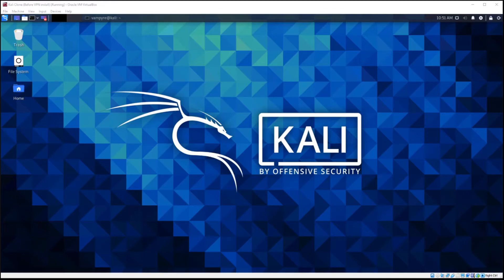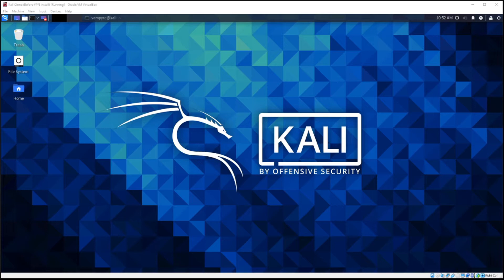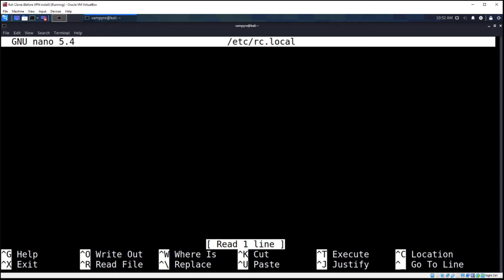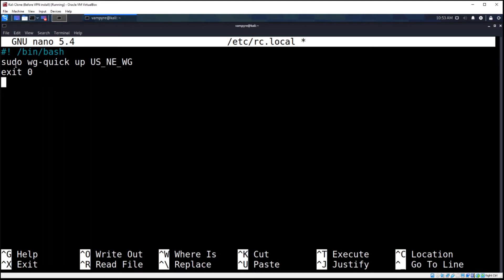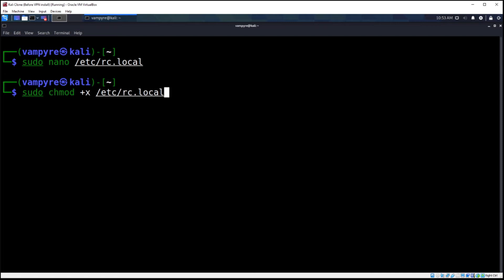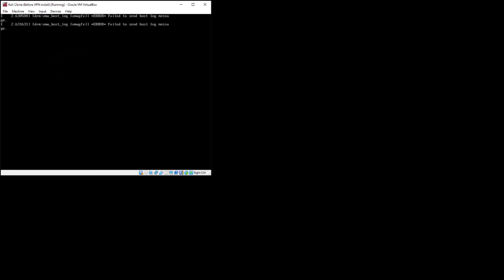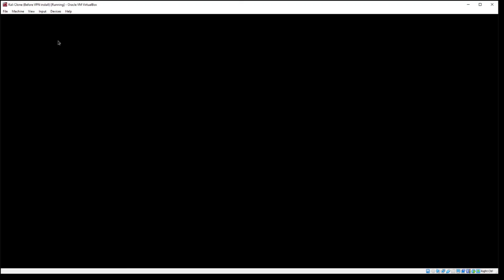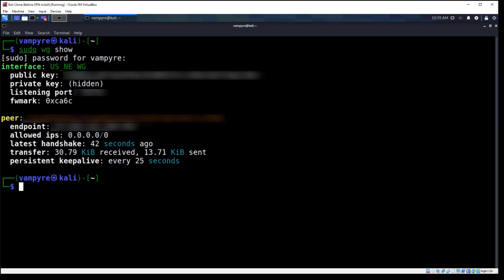How to Automaticly Run A Sudo Command At Boot In Kali Linux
Kali Linux Version:
2021.1

Commands:
Copy and paste the command below into that file.
Any command between # /bin/bash and exit 0 will run as root at boot

#! /bin/bash
sudo wg-quick up US_NE_WG
exit 0

Save the file and exit
sudo chmod +x /etc/rc.local (this will give the file executable rights)
The command should now run at log in.

CONTRIBUTE BTC:
1Q5AUg7Y2GU8as3NX7isFApt6XbrSbs5PE